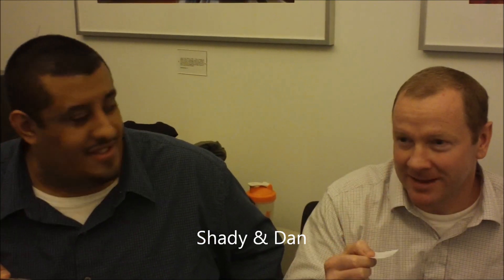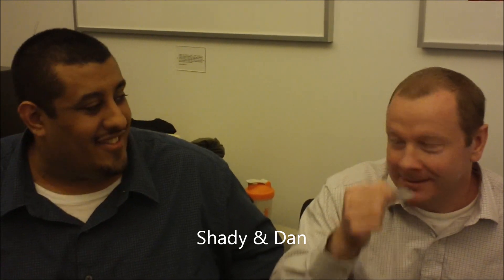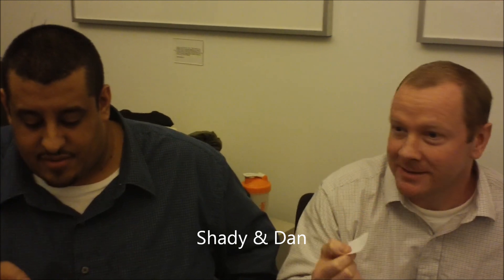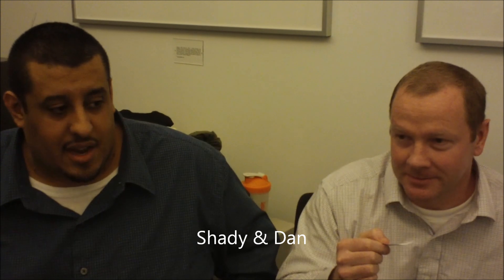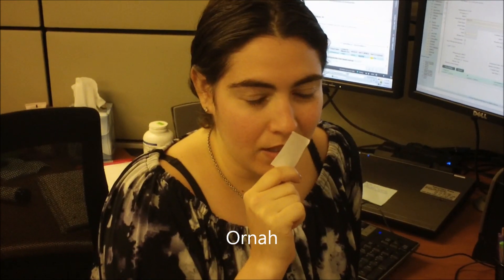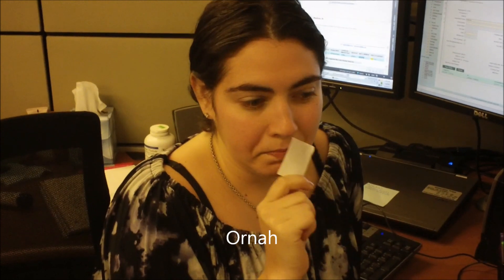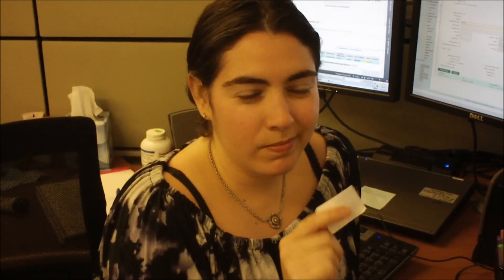Dolce & Gabbana Light Blue Pour Homme by Dolce & Gabbana | Fragrance Review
Smell 1:35  | Other Peoples Opinions 5:13  | Ratings 7:22

Fresh Sour, Grapefruit like citrus that as time goes on, brings a slight musk/wood quality.  Similiar to Aqcua Di Gio and Polo Blue.

Spring, Summer
All Ages
6-7 Hours Longevity

RATINGS:
Scent: B
Projection: C+
Sillage: B
Unique: D+
Longevity: B-
Versatility: A
Compliments: B
Overall: B